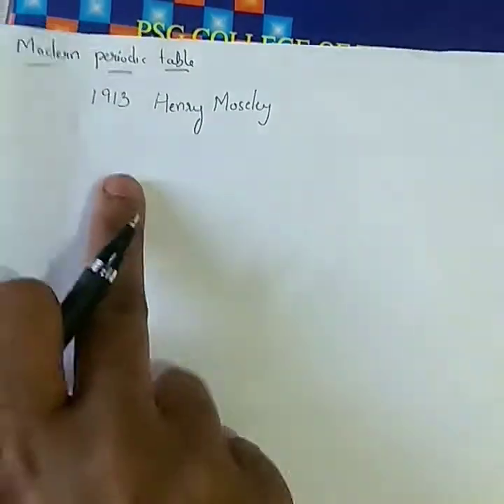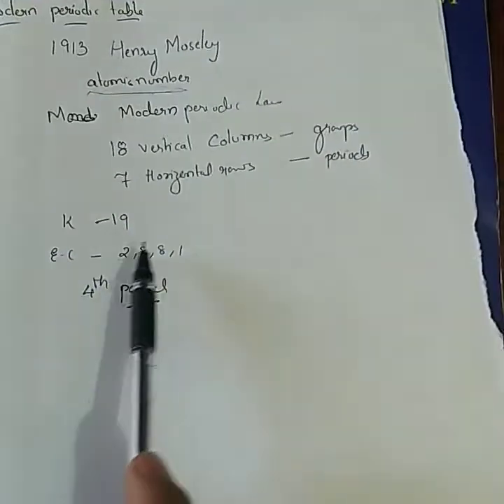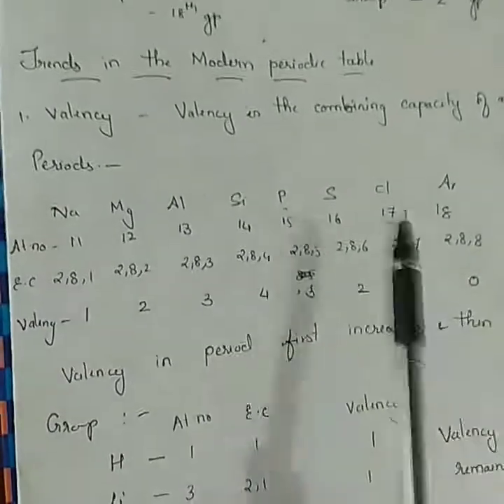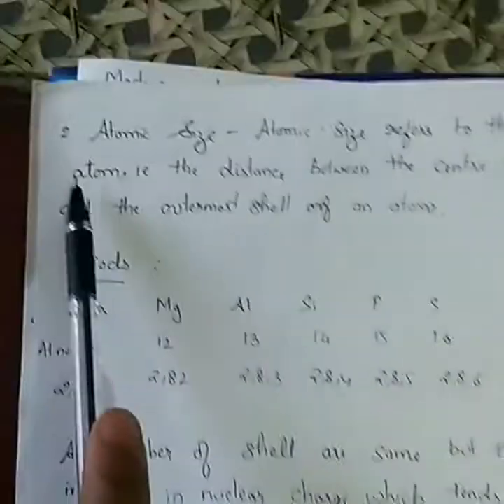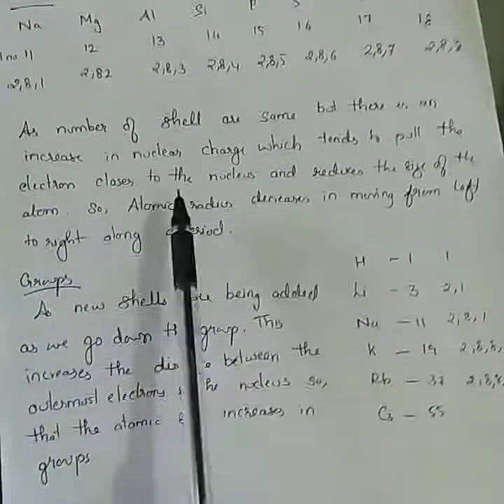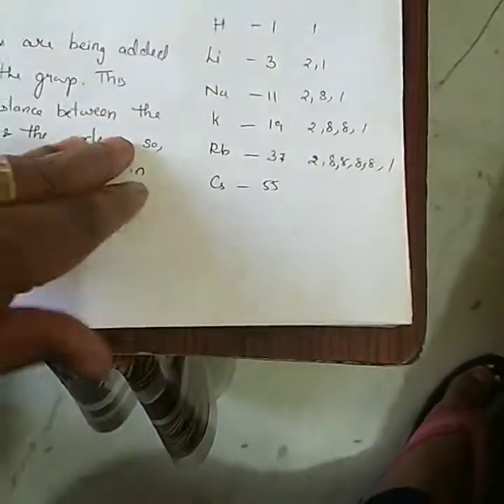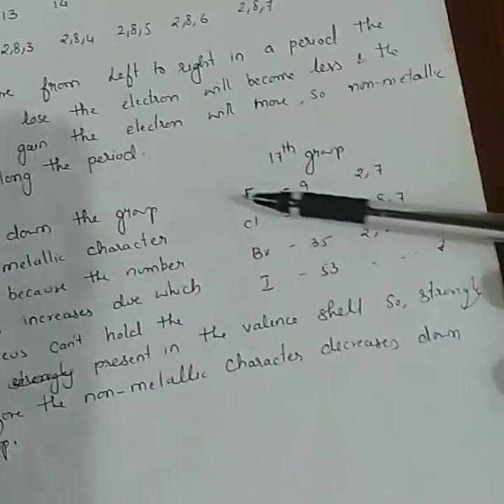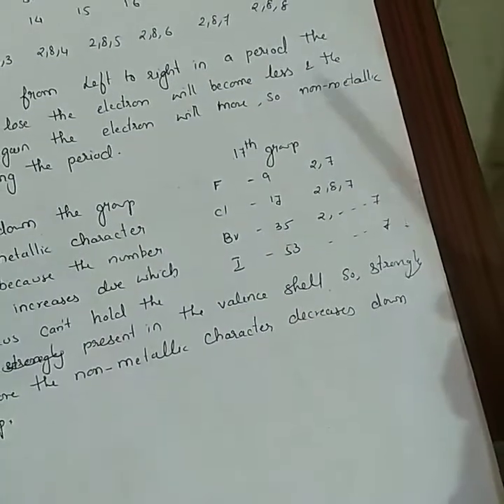Ch-5 Periodic Classification of Elements Part-2